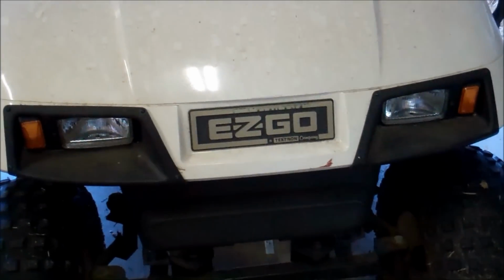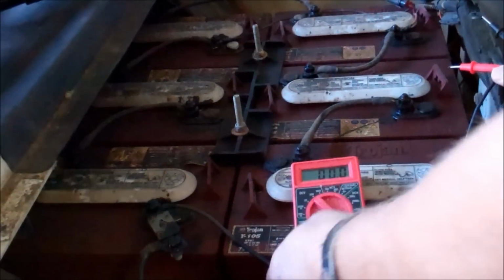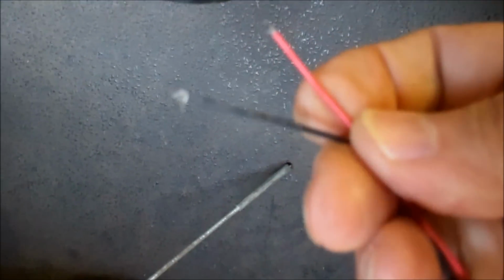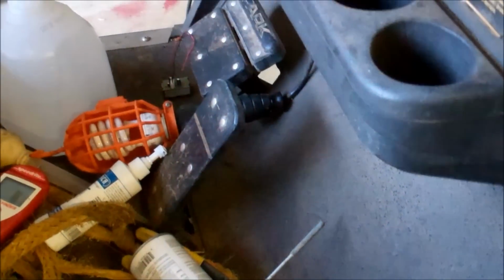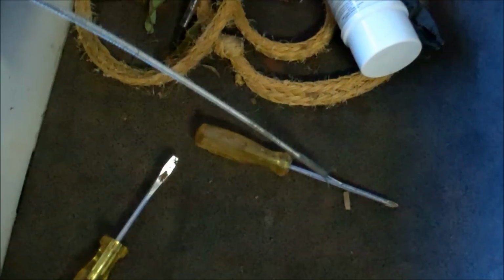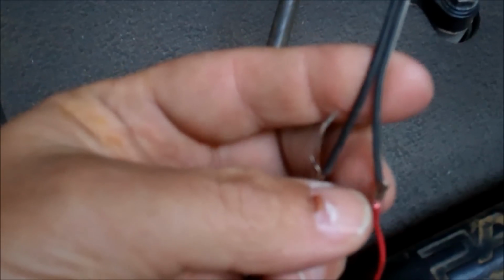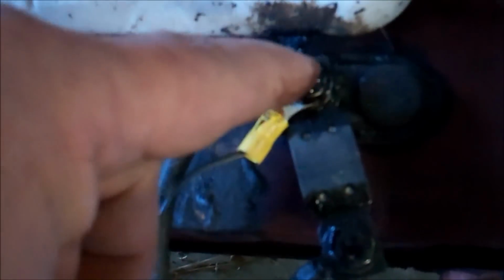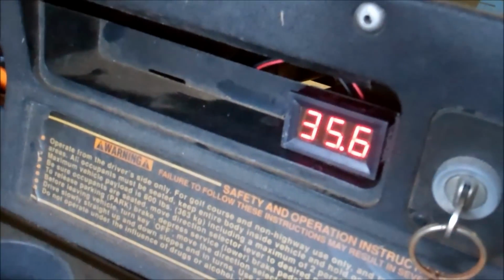How To Install A Battery Meter On A Golf Cart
It's important to know the "state of charge" on a Golf Cart. That information lets you know if the batteries needs charging, if they are still performing well, and if you have enough power to finish whatever task you want the cart to do for the day.

For me, one of the best tools I have is a Battery Meter. Yes, I could hook up a volt meter every time I want to use the cart, and maybe test it again after I use the cart, to monitor the remaining voltage ... but that would be a hassle.

Installing a Battery Meter on the Golf Cart, gives me (at a glance) all the info I need  to monitor the batteries on the Golf Cart.

Installing a Golf Cart Battery Monitor ...  Check it out !

Here's a link to a 12v to 48v Waterproof Volt Meter: